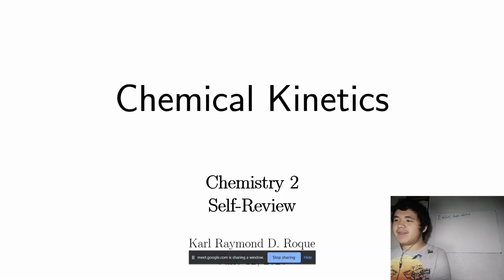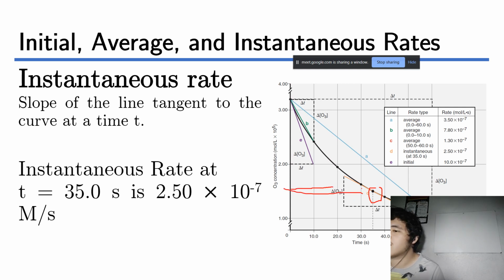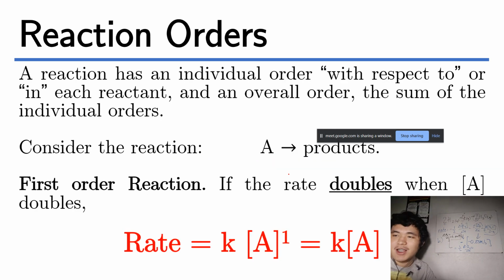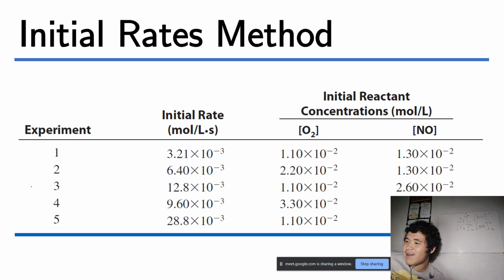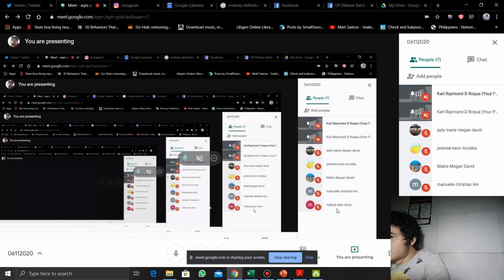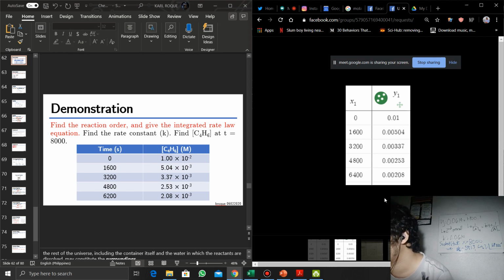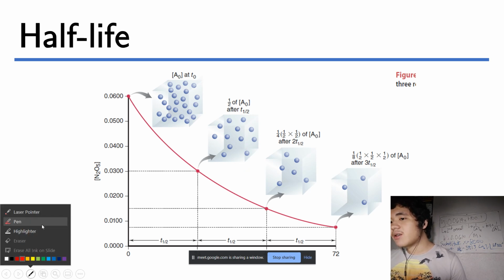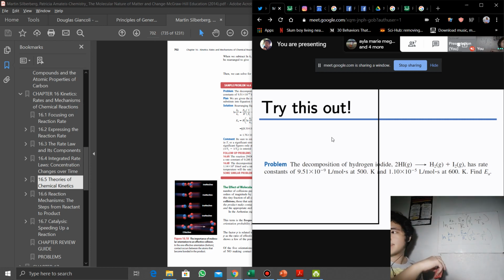[GRADE 10 Batch 1] Lessons with Karl # 6 [June 11 2020] (Chemistry): Chemical Kinetics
In this discussion, we focus on reaction rates on the study of Chemical Kinetics.

Second Quarter Chemistry for Grade 10.

Based from:

Burdge, J., & Overby, J. (2012). Chemistry: Atoms First. New York: Mc-Graw Hill Education.

Silberberg, M. S., & Amateis, P. (2015).  Chemistry: The Molecular  Nature of Matter and Change (7th Edition). New York: Mc-Graw Hill Education.